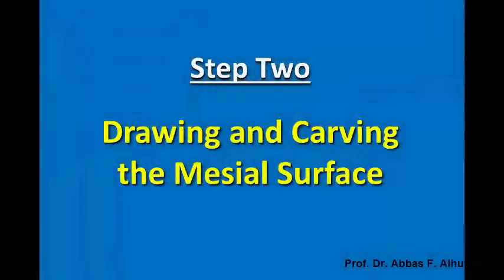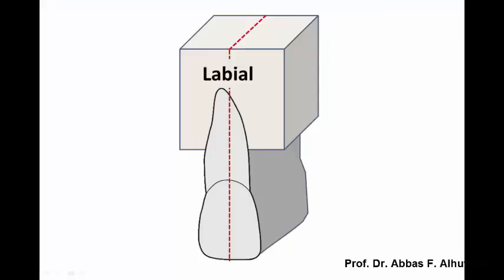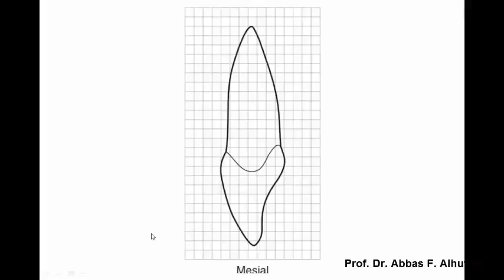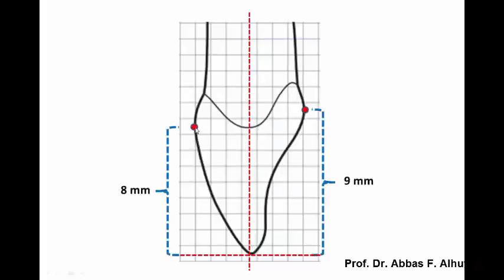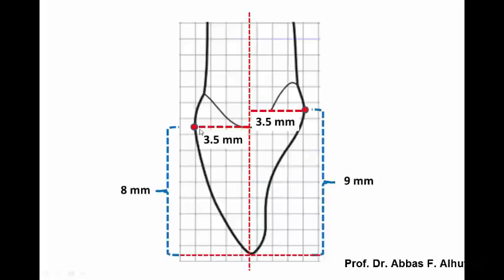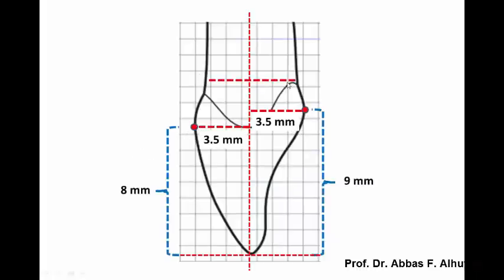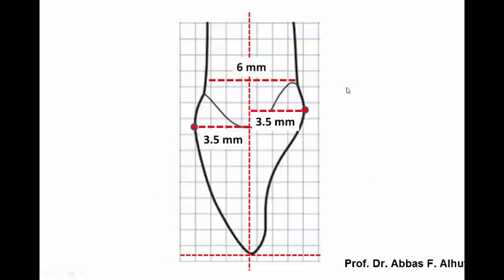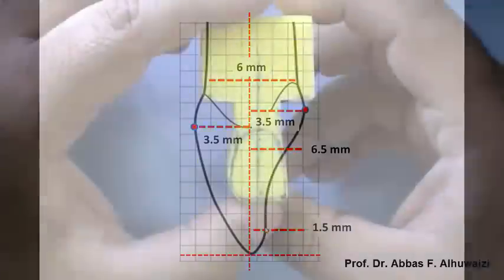Carving the Maxillary Central Incisor Part 02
This is part 02 of carving the Maxillary Central Incisor for dental students